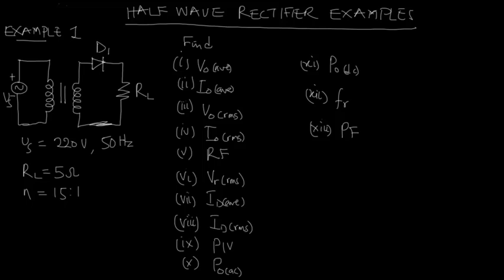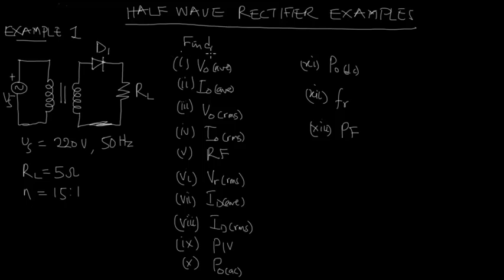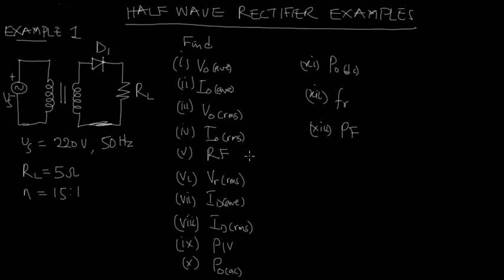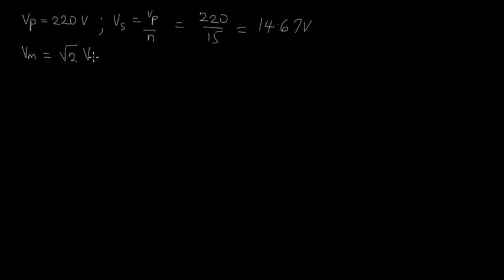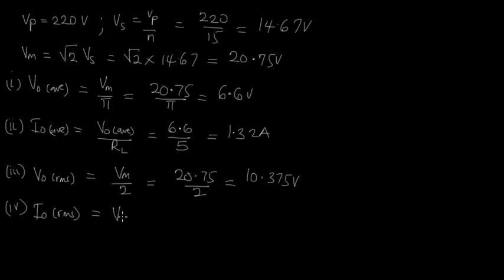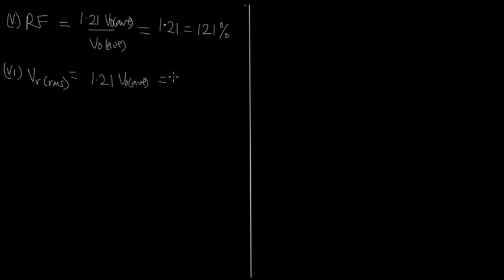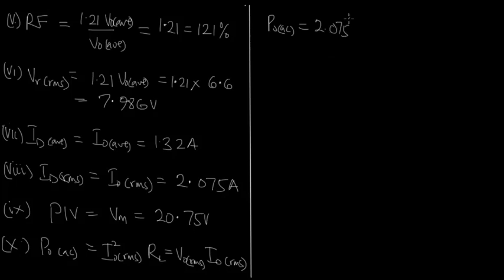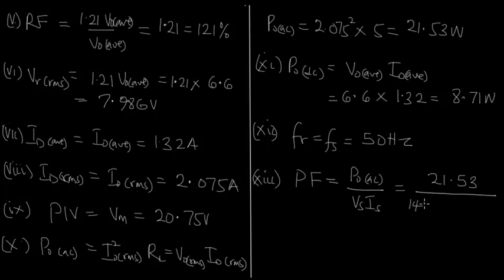Half Wave Rectifier Example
This video covers some solved problems for single phase half wave rectifier

00:00 Introduction
02:41 Average Output Voltage of a Half Wave Rectifier
02:52 Average Load Current of a Half Wave Rectifier
03:05 rms Output Voltage of a Half Wave Rectifier
03:16 rms Load Current of a Half Wave Rectifier
03:40 Ripple Factor of a Half Wave Rectifier
03:54 Ripple Voltages of a Half Wave Rectifier
04:37 Peak Inverse Voltage
 04:48 AC output power of a Half Wave Rectifier
05:15 DC output power of a Half Wave Rectifier
05:38 Power factor of a Half Wave Rectifier